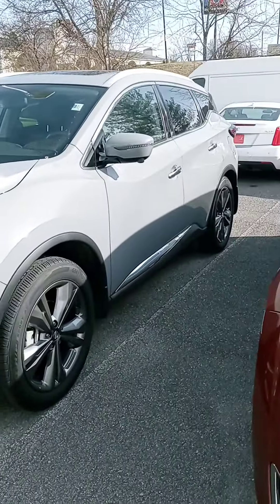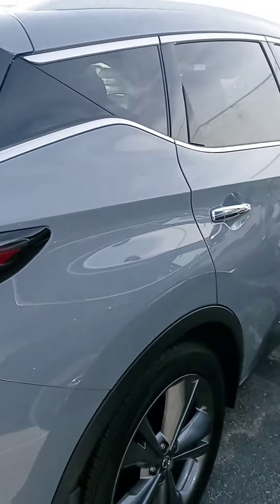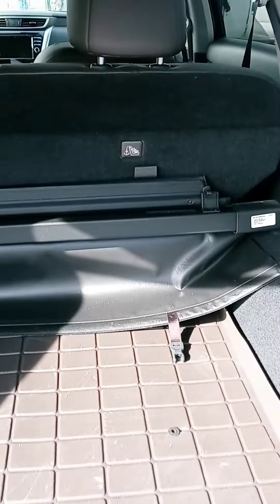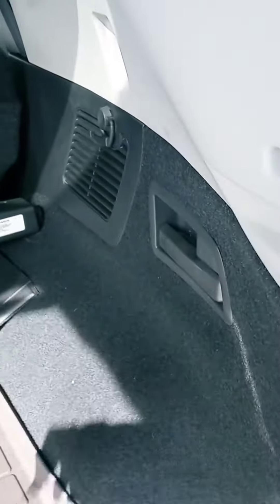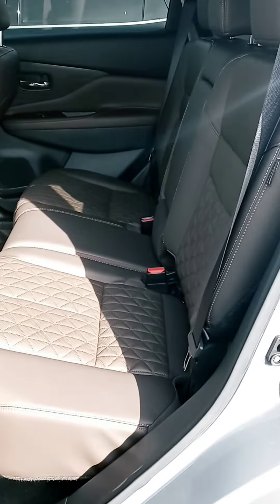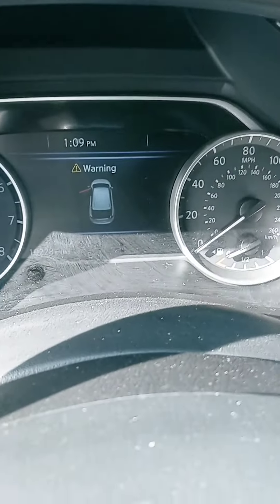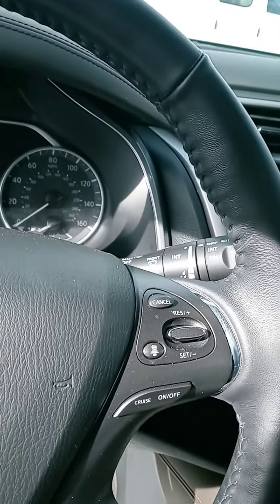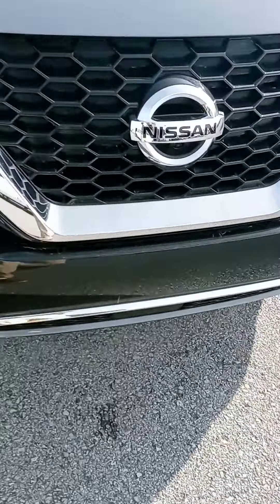Michelle, here's your '21 Murano at Victory Nissan!